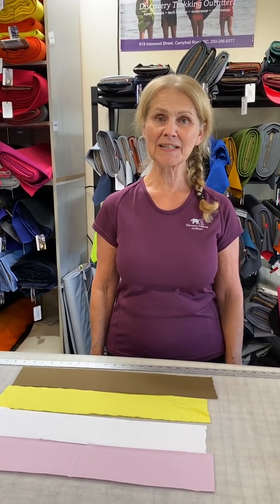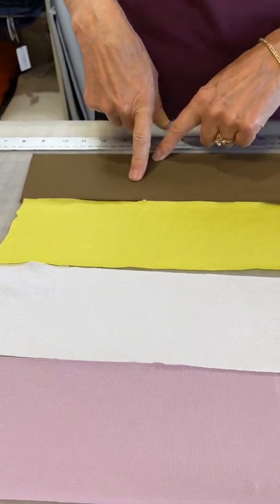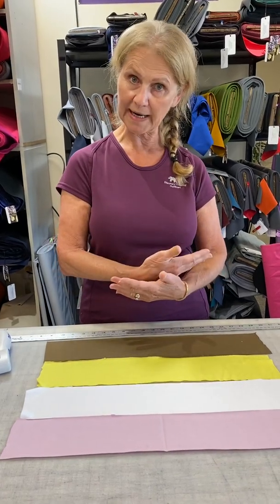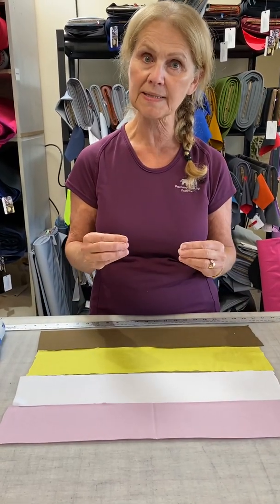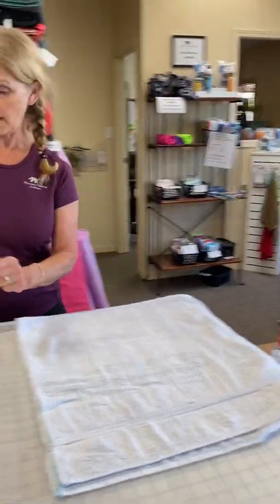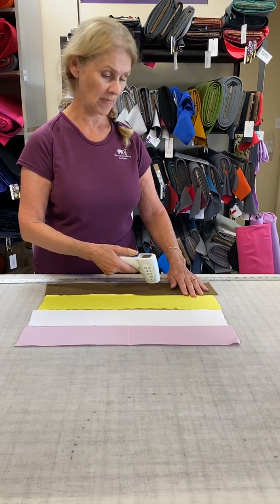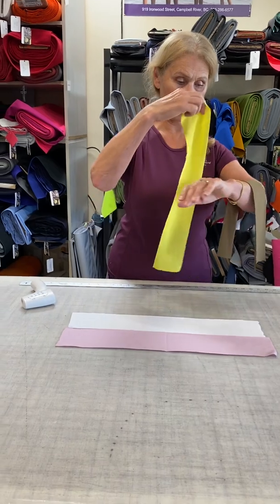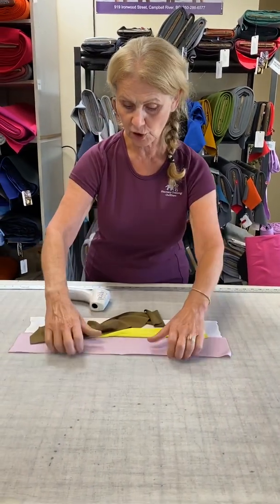How various cooling fabrics work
Leslie demonstrates how different cooling fabric technologies work.